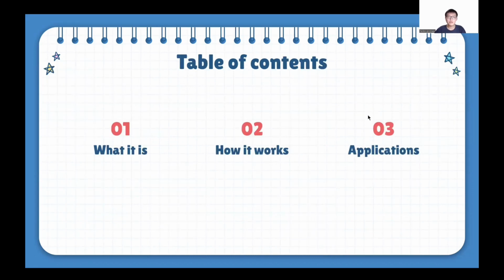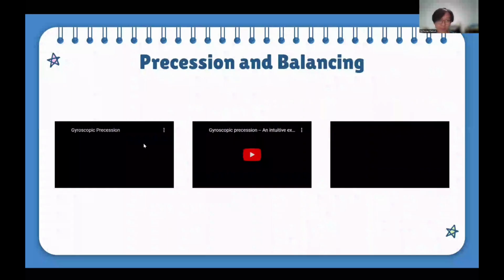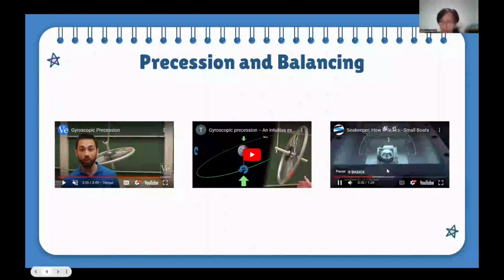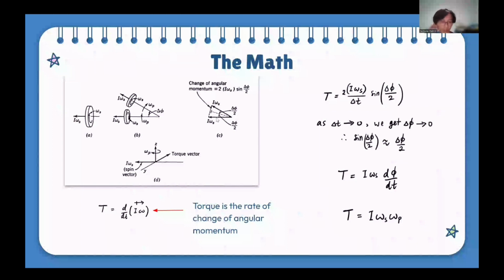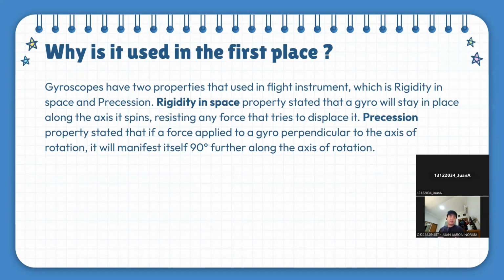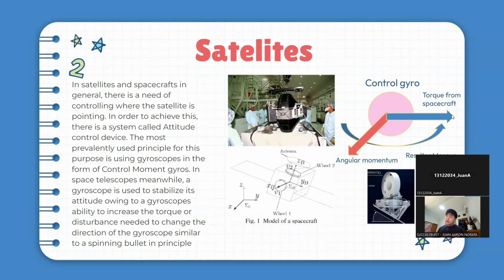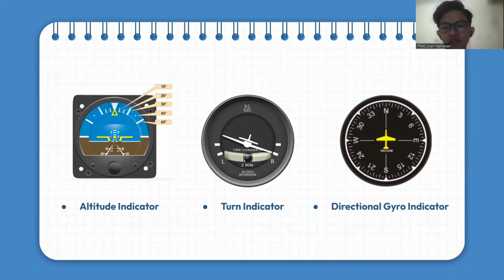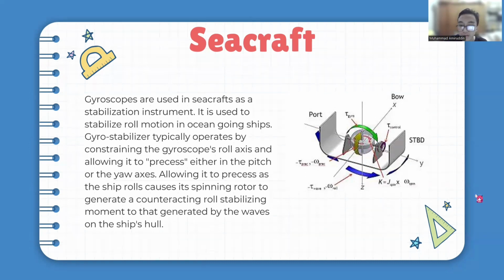Gyroscope - MS2111 - K03 Group 8